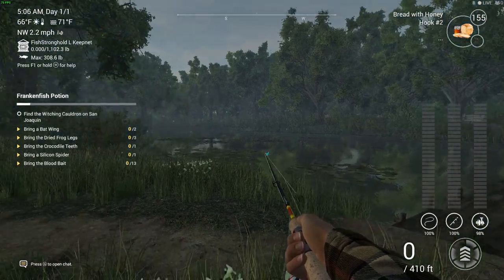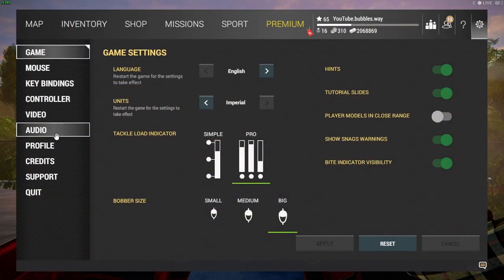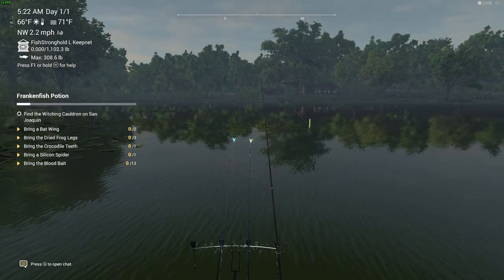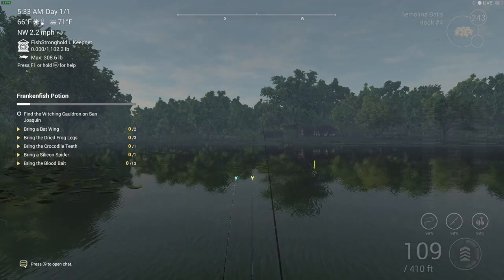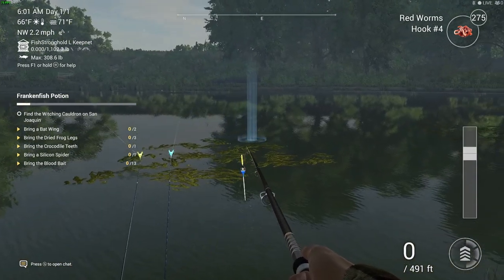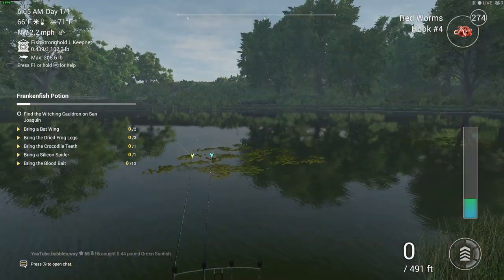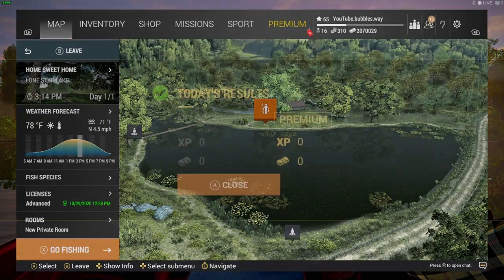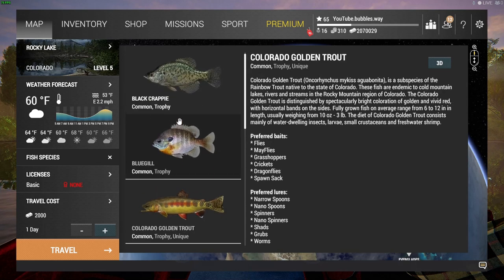Fishing planet getting started best TIPS